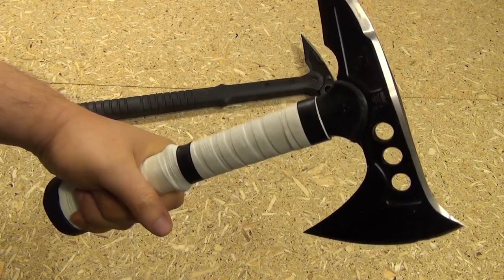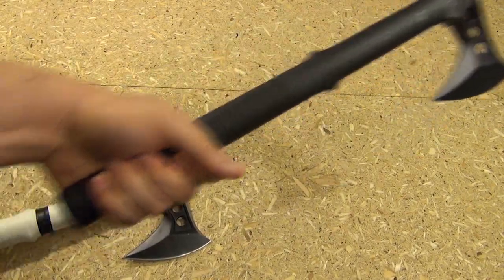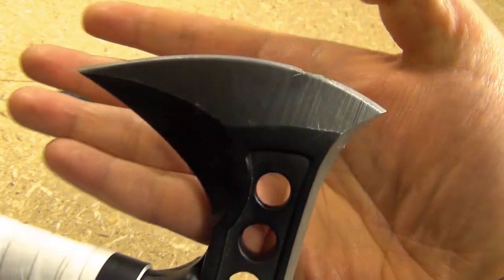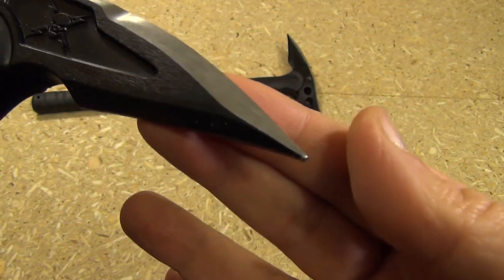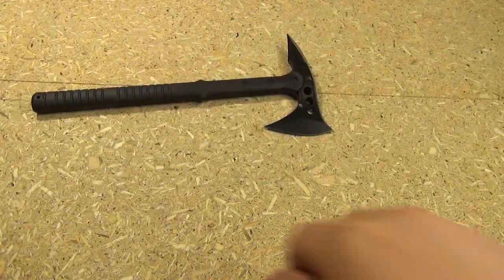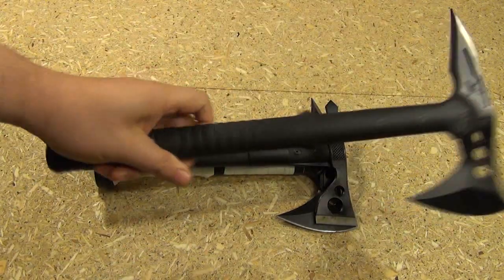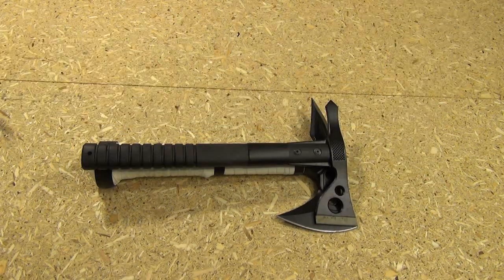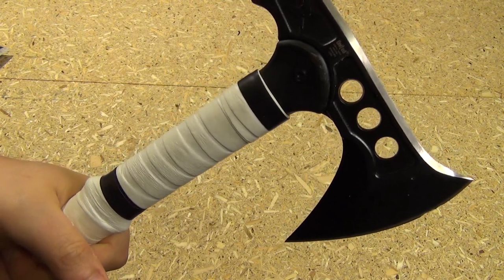M48 Tomahawk, "Fasthawk" Version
TO BROWSE OR BUY UNITED BLADES, CHECK OUT THE AMAZON LINKS BELOW, ENJOY :]
This is an M48 Tomahawk, cut down to the size of the SOG Fasthawk. The total length of the hawk is now 12.5 inches. It is a very lightweight and fast chopper.